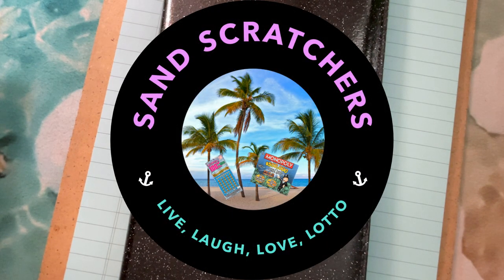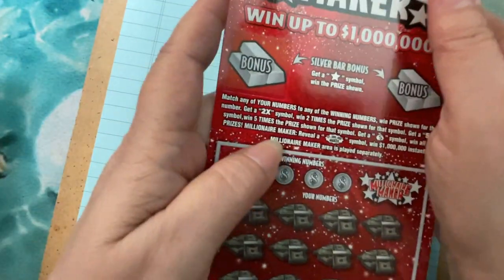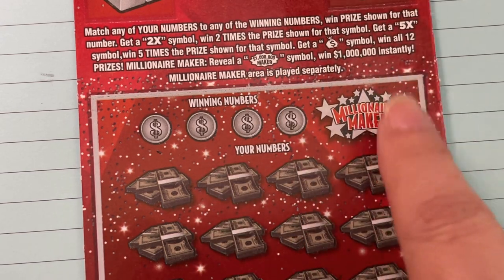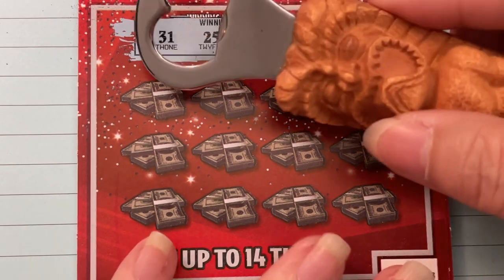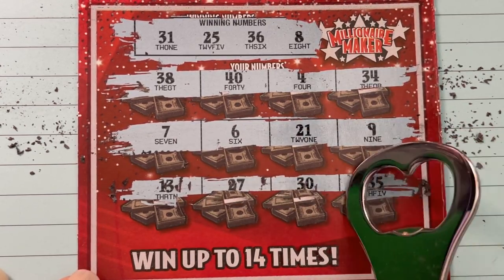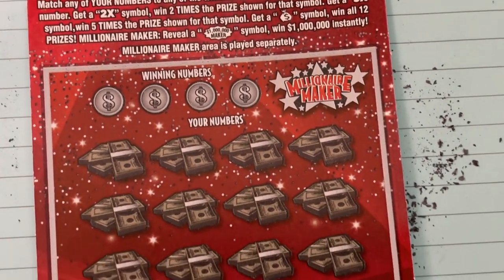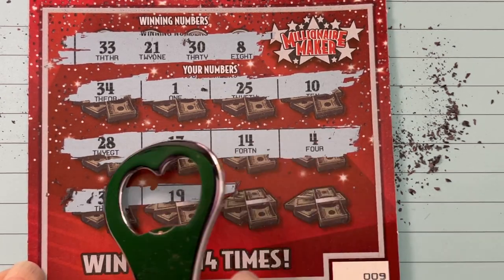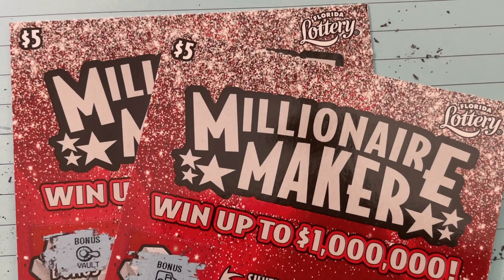Millionaire Maker FL Lottery Tickets 8 and 9 Scratching Fun!